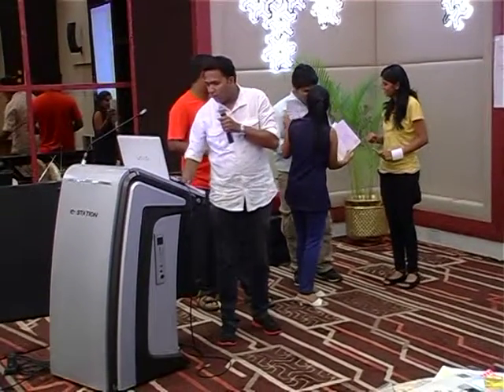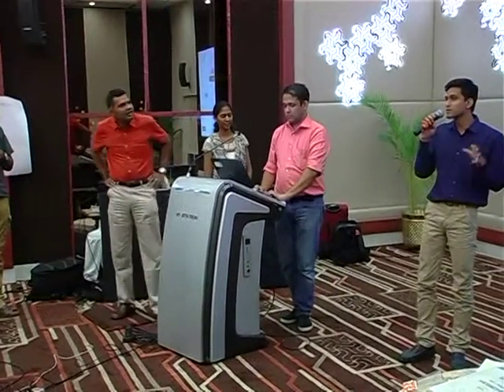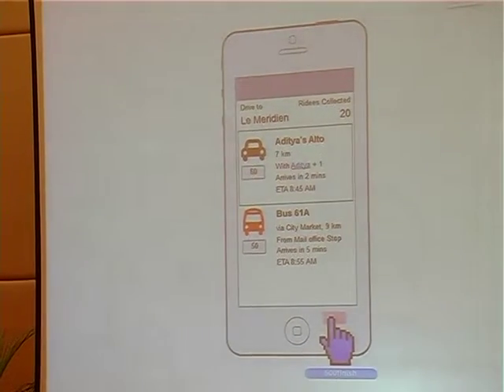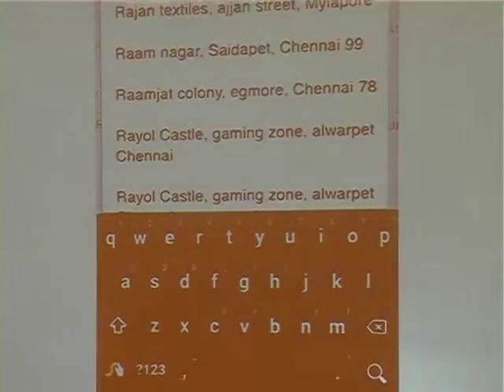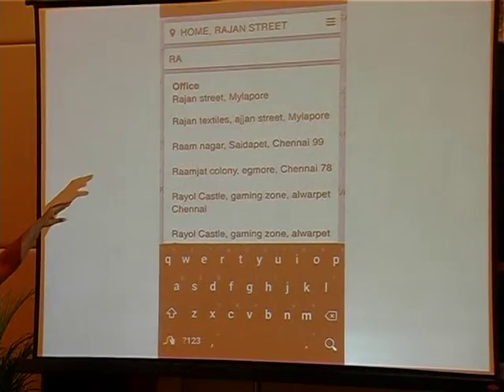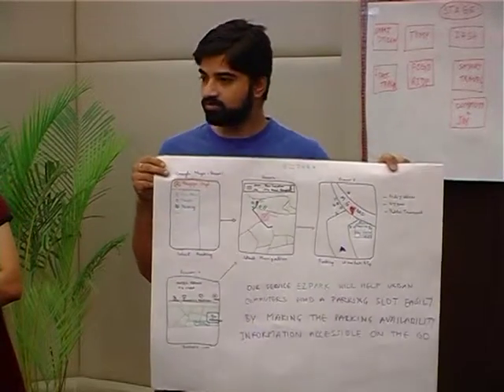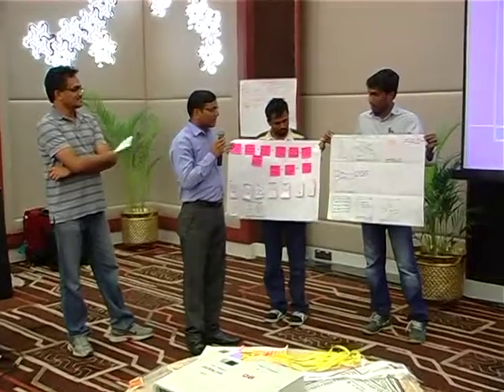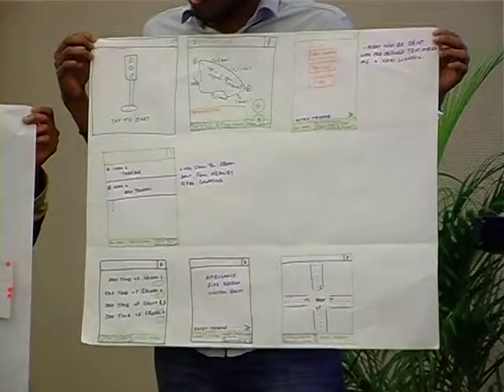Part 06_UXUI Design Summit 2015_Bangalore I Day 2